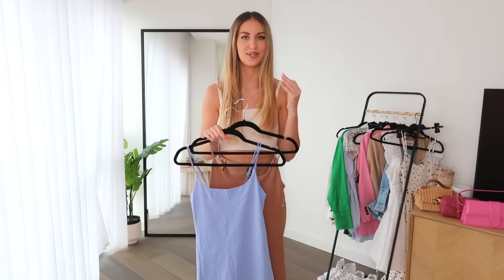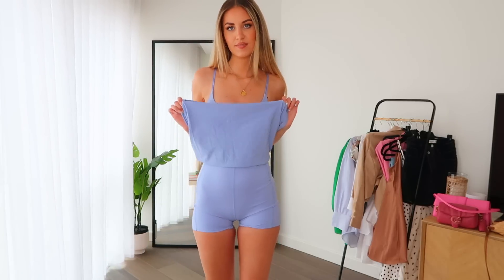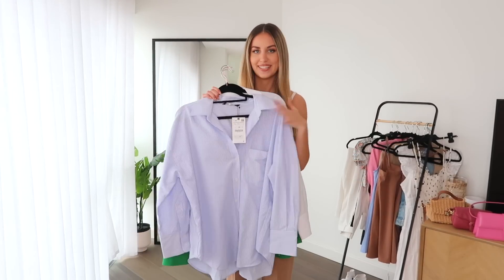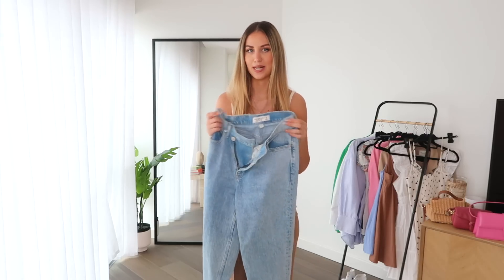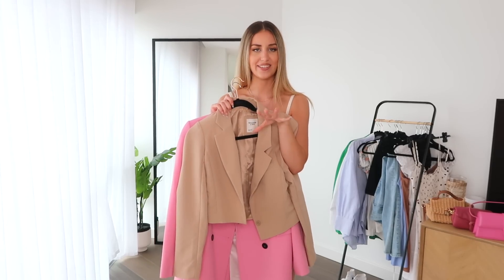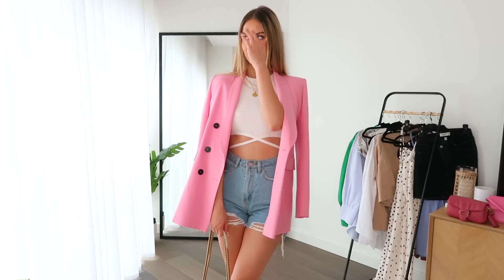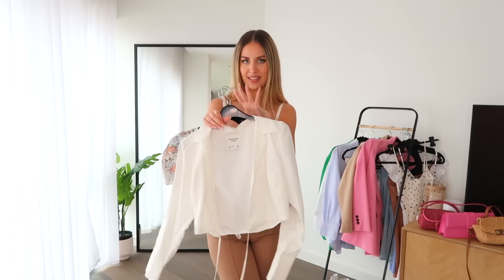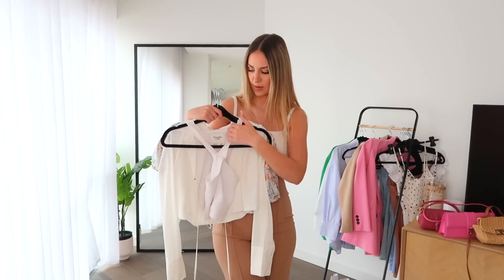SUMMER 2022 CAPSULE WARDROBE / ITEMS I'M LOVING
Summer 2022 Wardrobe Staples / Items I'm loving recently haul

Summer Dresses:
White dress